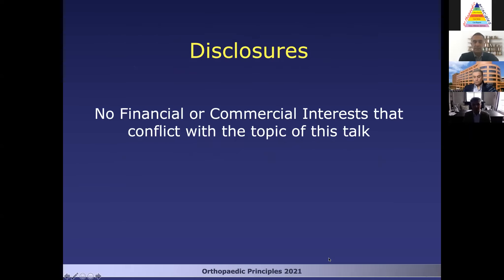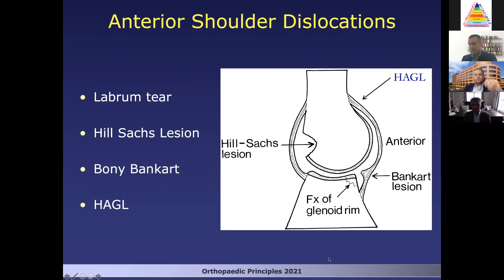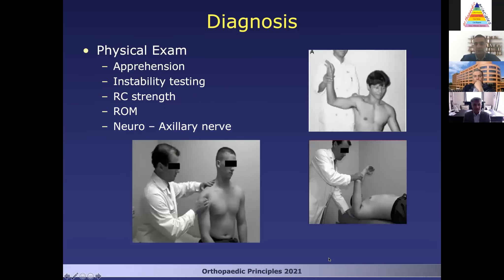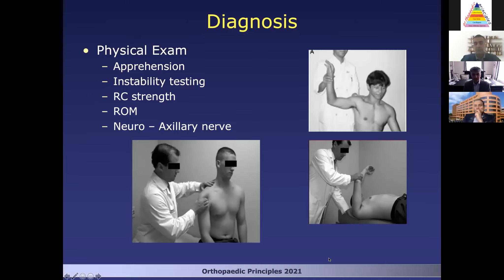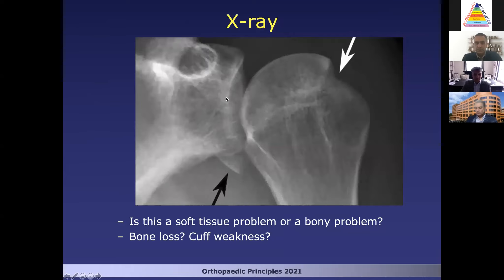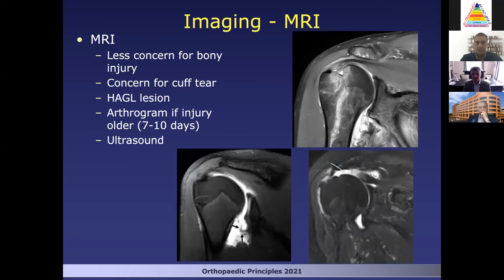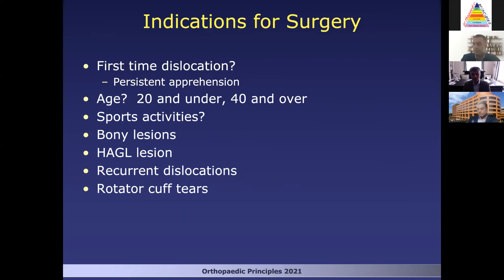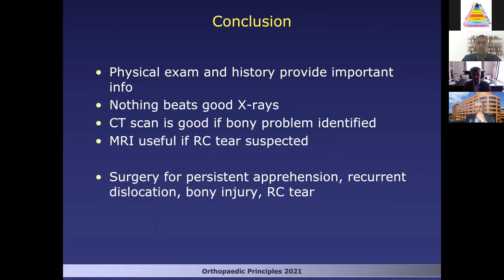Anterior Shoulder Instability: Diagnosis and Planning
by Sameer Nagda,  Virginia